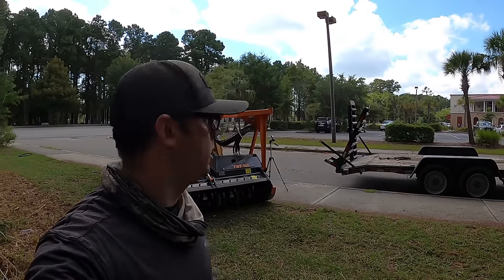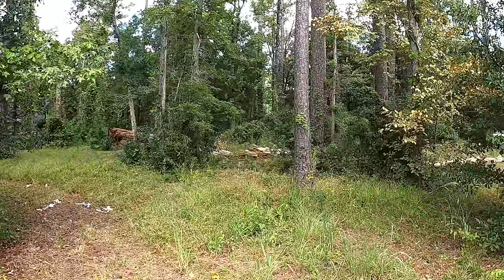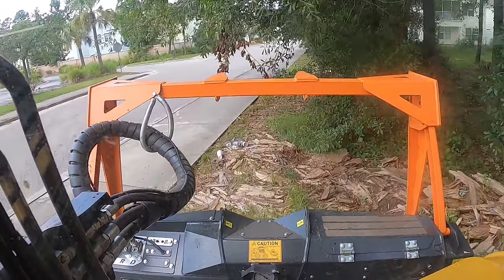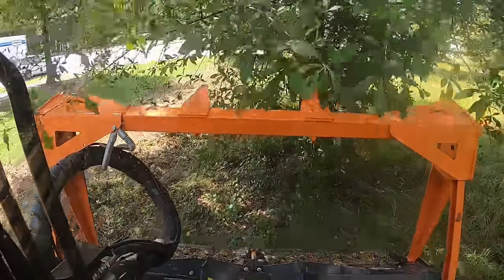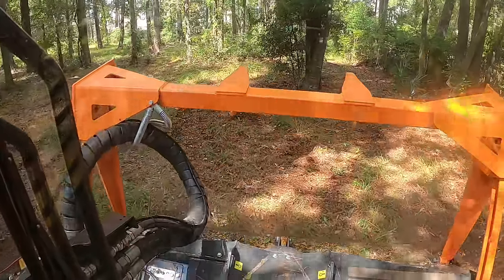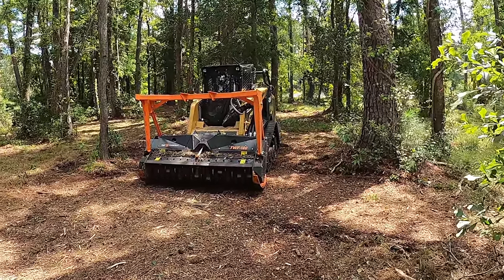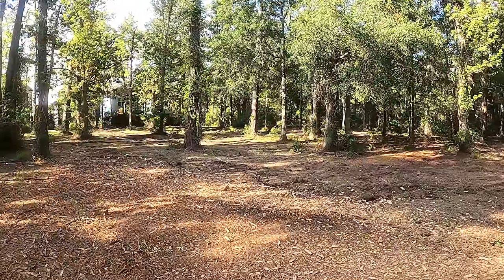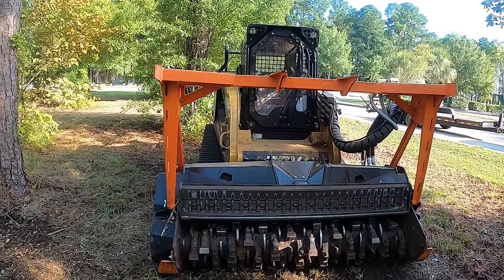WIDOWMAKER WONDERLAND! MULCHING DEAD TREES WITH THE TMC CANCELA!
We are in a WIDOWMAKER WONDERLAND! This lot is ABSOLUTLEY FULL of big dead pine trees! I have brought in the TMC Cancela mulcher to get these trees and stumps and GROUND DOWN! Let's go have some FUN!
Want a TMC Cancela Mulcher? Call